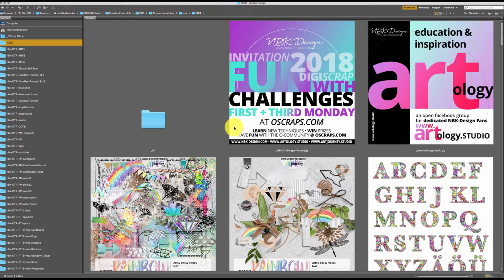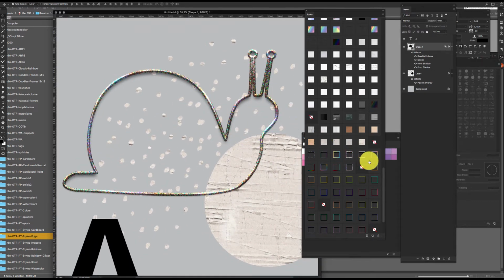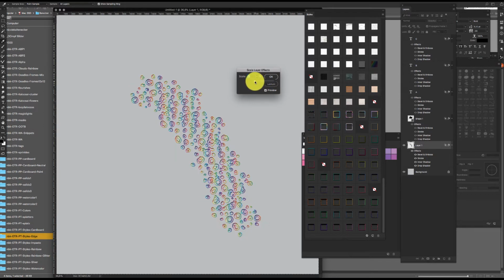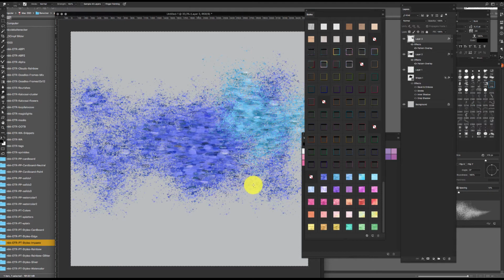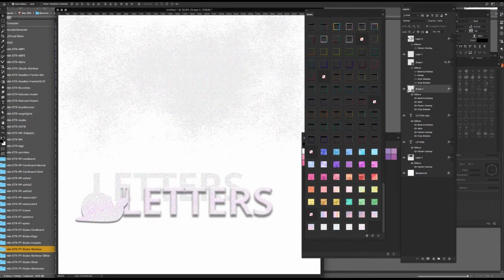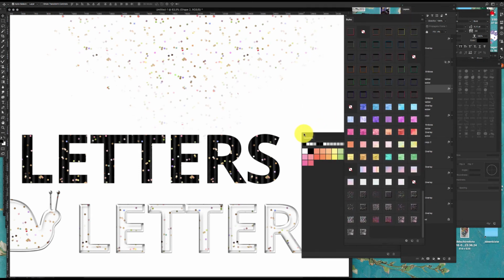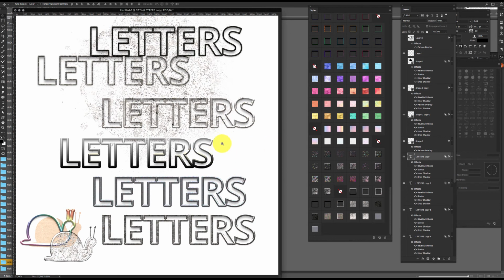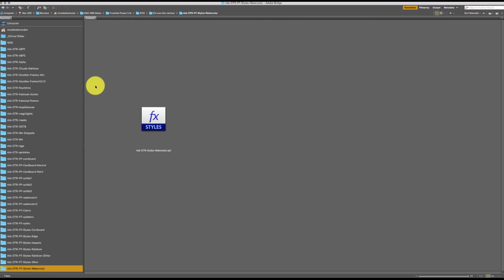Unpacking PAINTERS TOOLBOX - Over the Rainbow by NBK-Design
Over the Rainbow Collection by NBK-Design